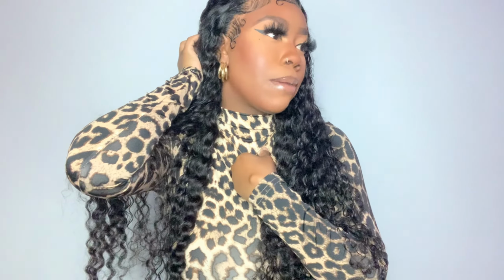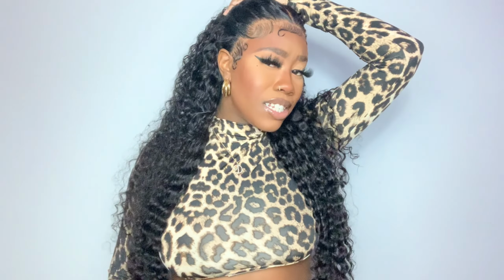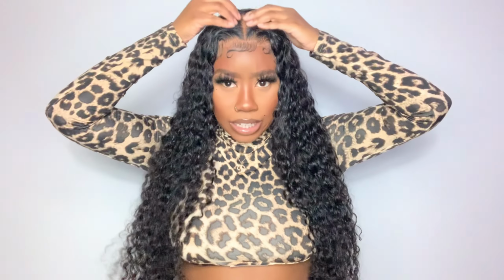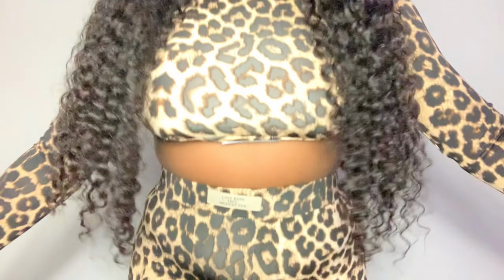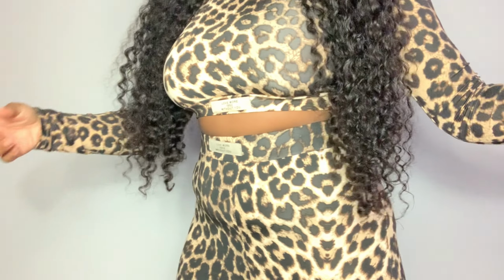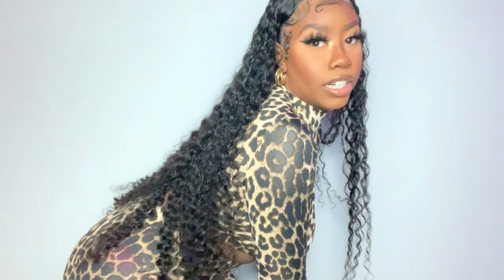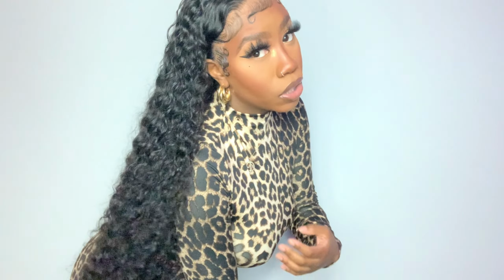It’s A Must Have! 😍 30” Deep Wave Step By Step Install FT VSHOW Hair | THE TASTEMAKER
★★★★★★★★★★★★★★★★★★★VSHOW HAIR★★★★★★★★★★★★★★★★★★★
Hair Deets:Brazilian 30inches 250% 13*4  loose deep wave wig

VSHOW HAIR Glueless wear & go wig, easy install within 3 secs

Filmed with iPhone
Edited with VLLO (Phone App)